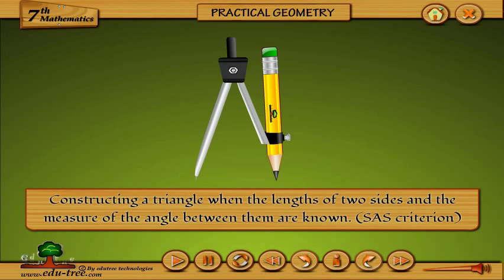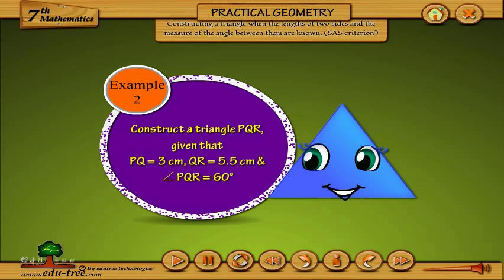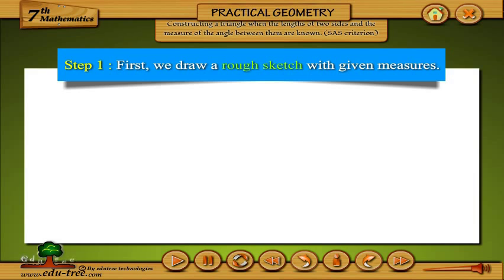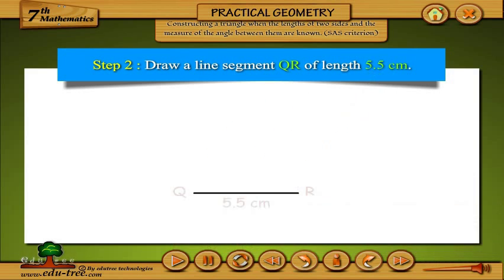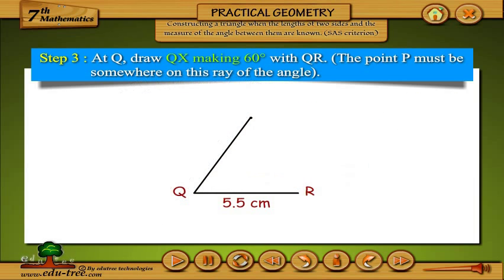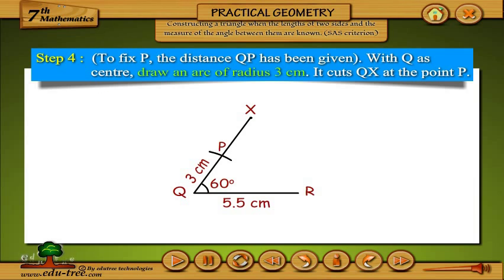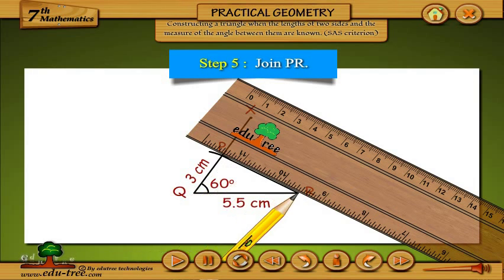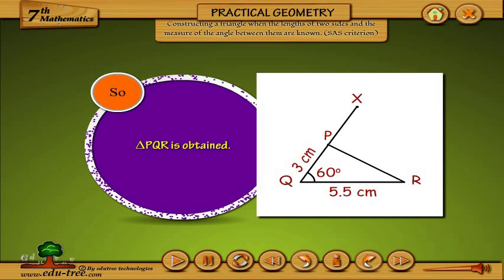CBSE 7th class MATHS - chapter- 10 (NCERT) by edutree [HD]